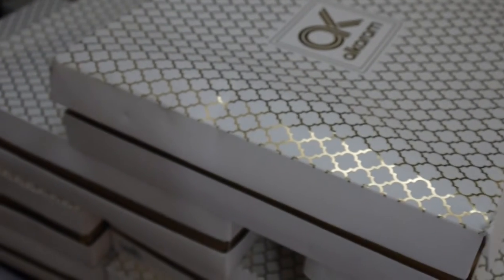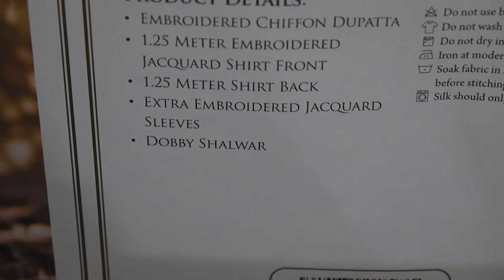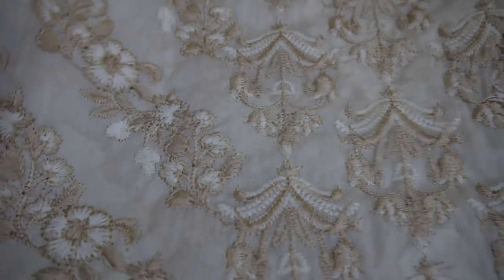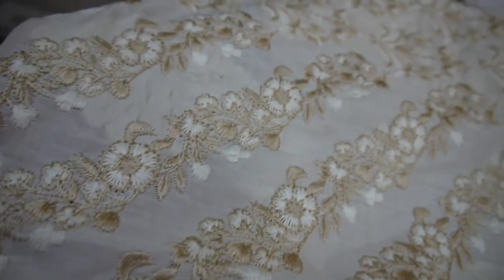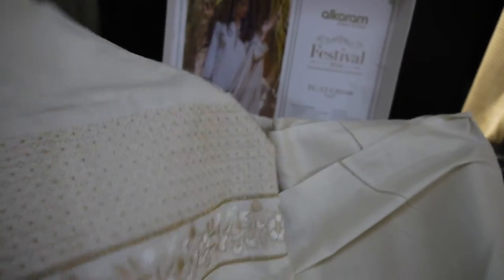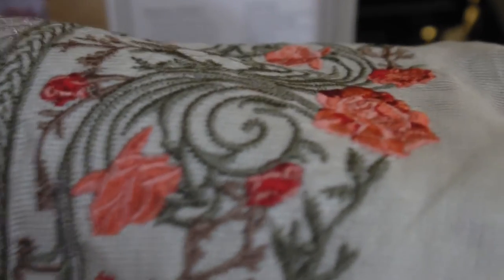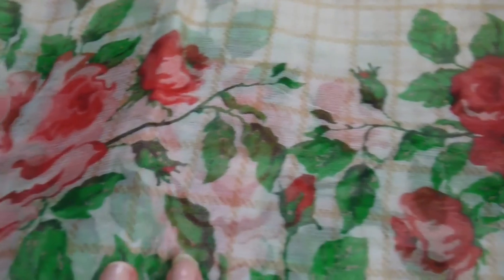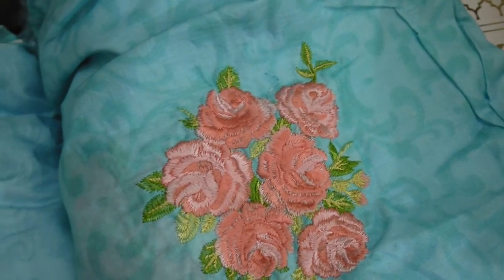AL KARAM EID LAWN FESTIVE COLLECTION 2016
Al Karam Festive Eid 2016 collection.
Premium Lawn with fine emb and pure chiffon/silk dupatta.
 The Lawn Muse (TLM)
Lawn news for Lawn Muses!!